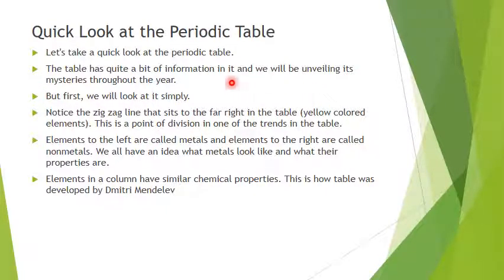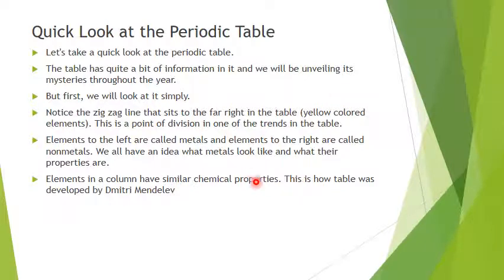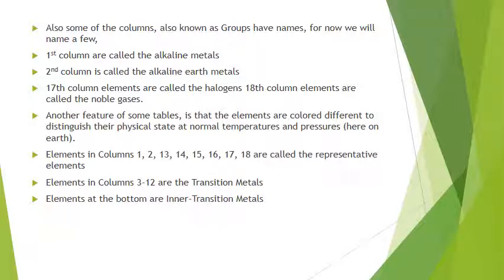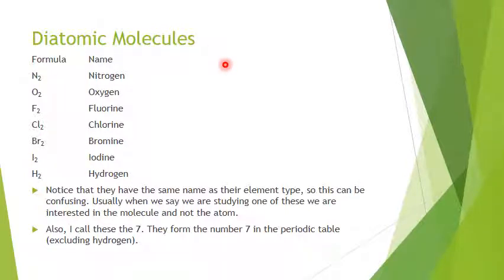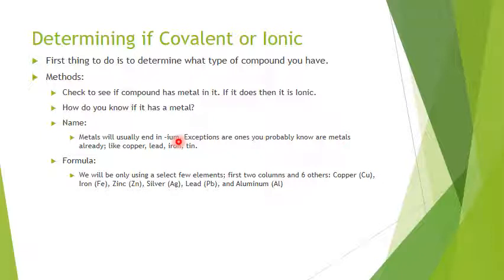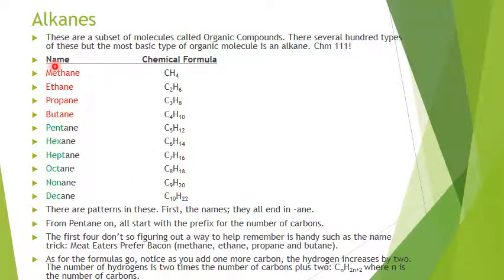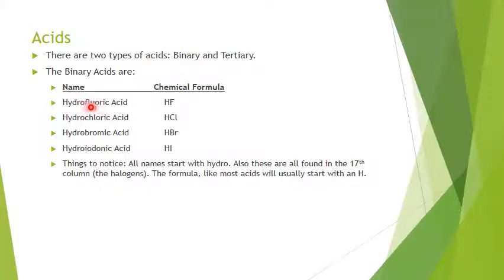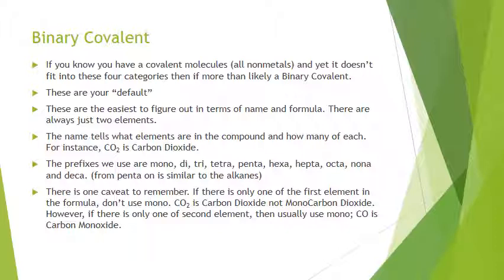2 Intro to Chemistry covalent